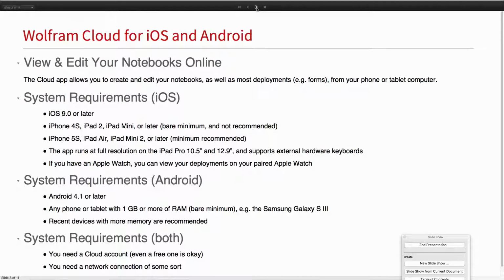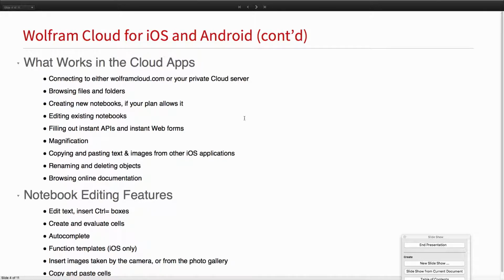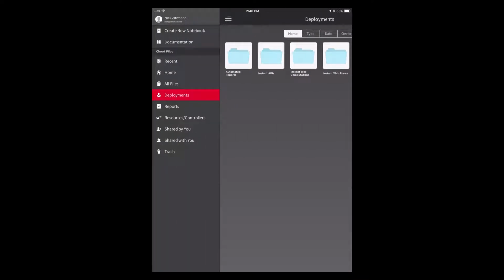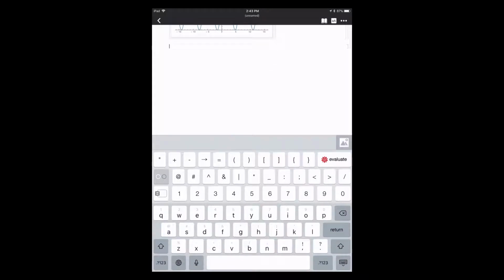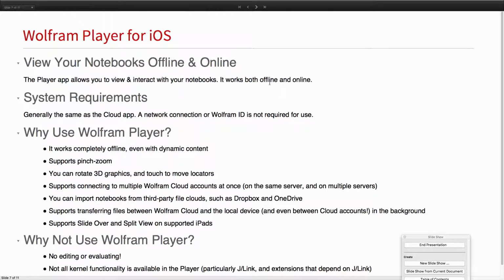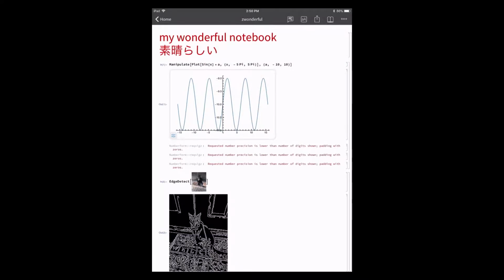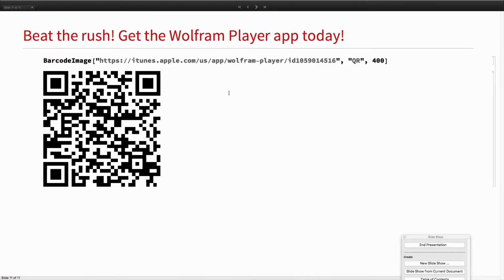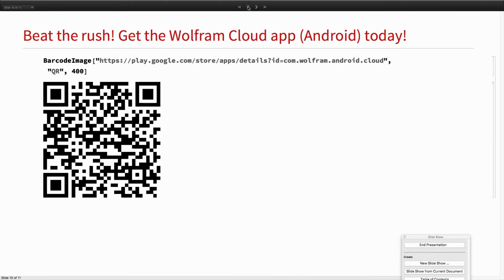Using the Cloud on Mobile Devices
Speaker: Nick Zitzmann